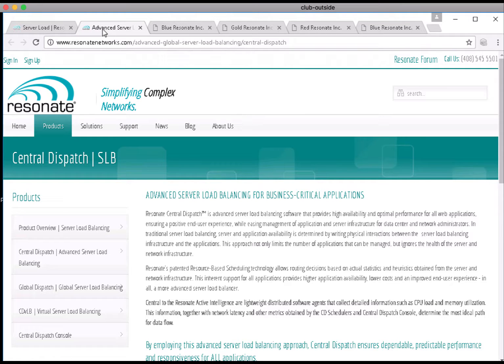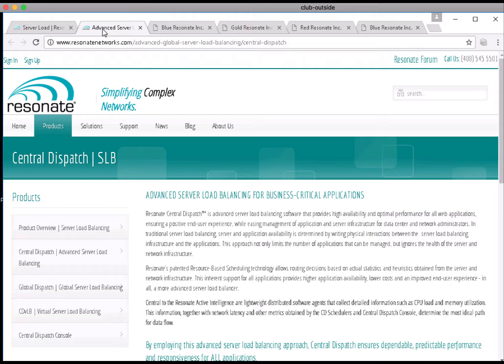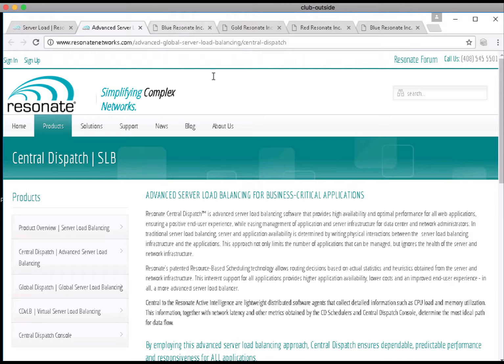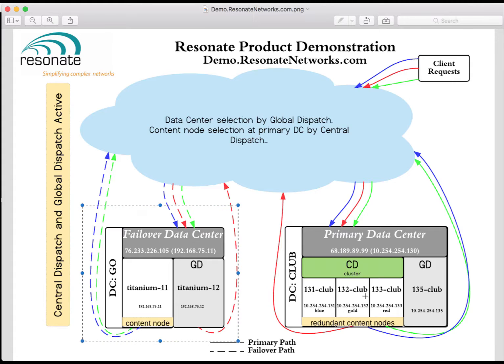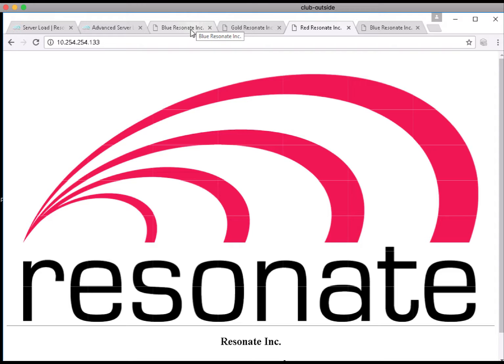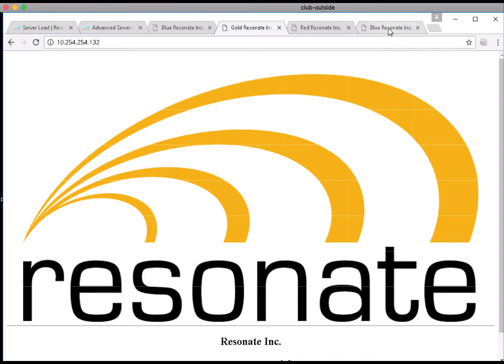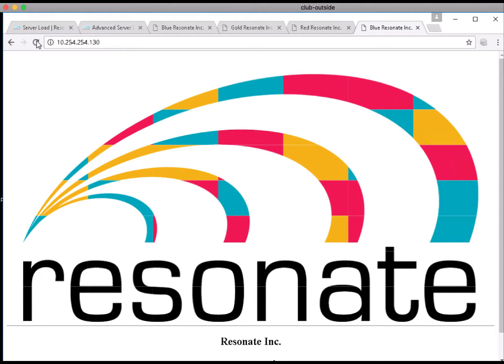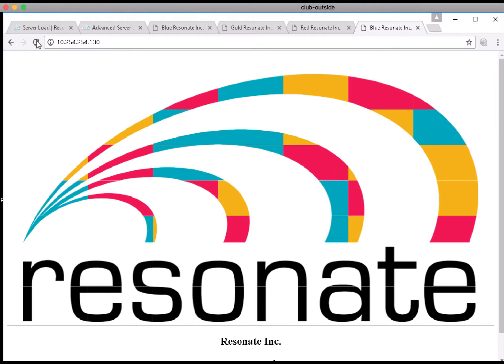Basic demo of Central Dispatch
This is a basic demo of the Central Dispatch product. It will demonstrate  three content nodes acting as one through the Central Dispatch product.